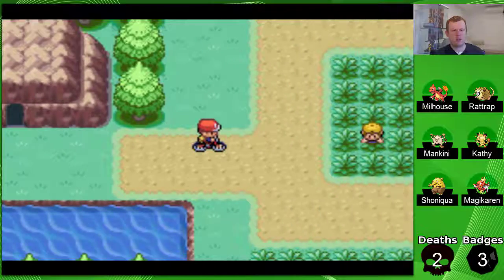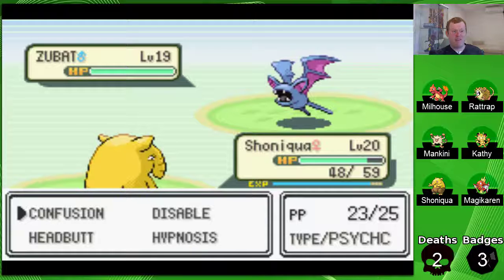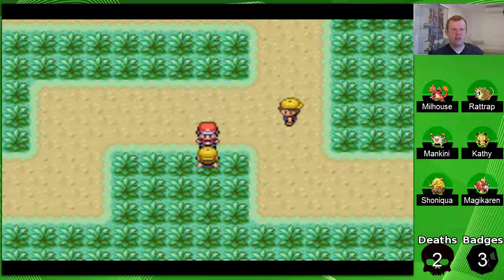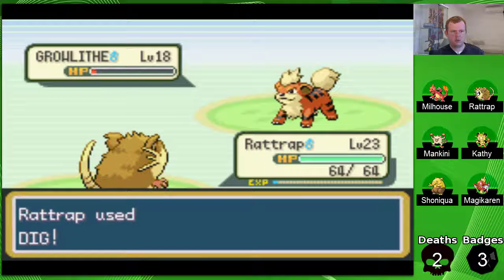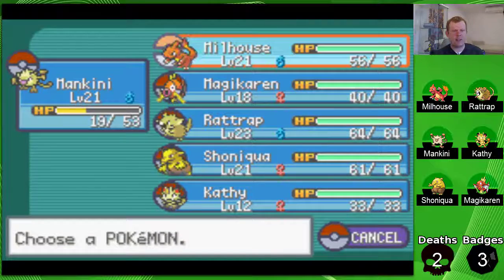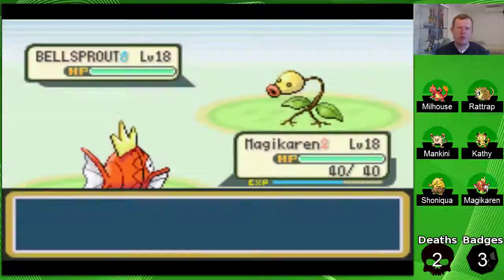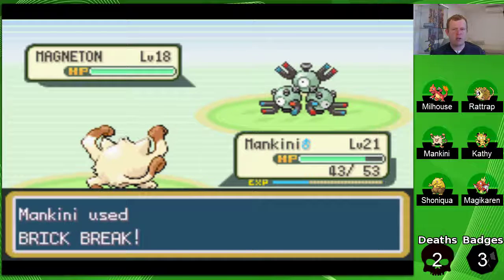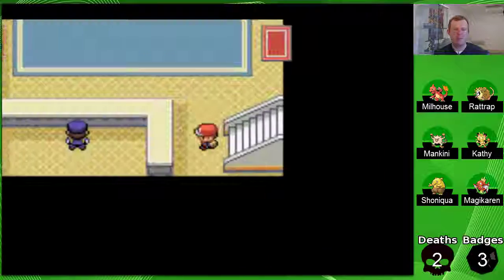LeafGreen Nuzlocke Ep 14 - Dig Less Caves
Barnman returns to Route 11 to take care of some unfinished business.

New episodes Mondays, Wednesdays and Fridays!

What the heck is a Nuzlocke? It's a self-imposed set of rules to make Pokemon games more challenging (and fun!)
1) You can only catch the first Pokemon you find in any area
2) If a Pokemon's HP drops to 0, it's considered dead and can no longer be used during the playthrough
3) Everything must be nicknamed. EVERYTHING.